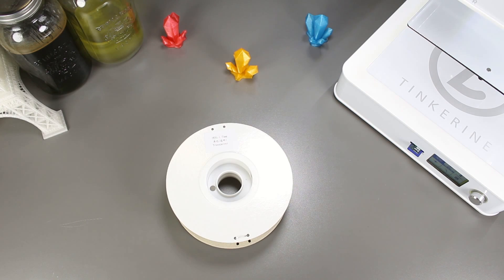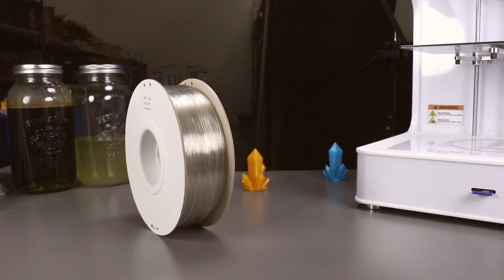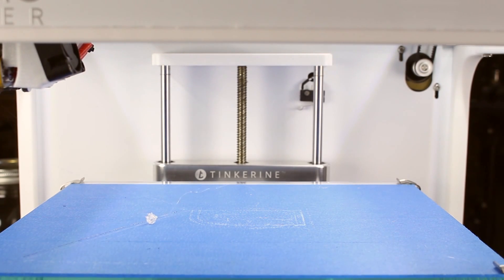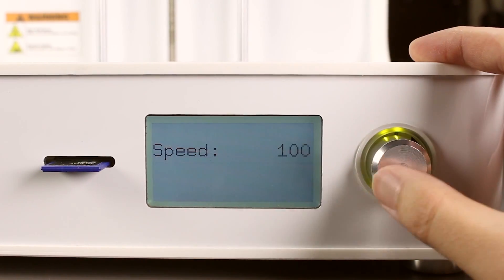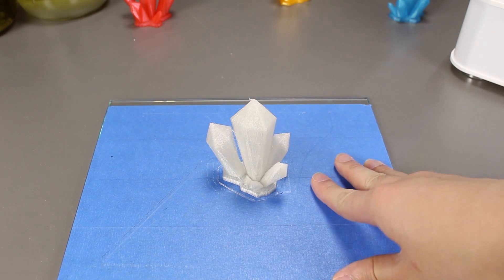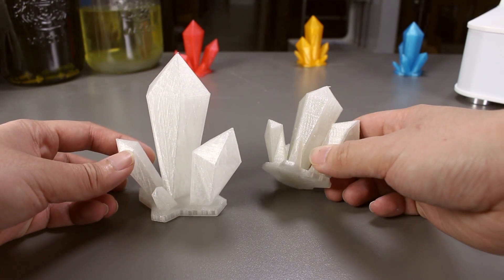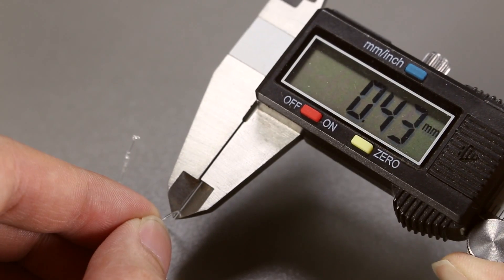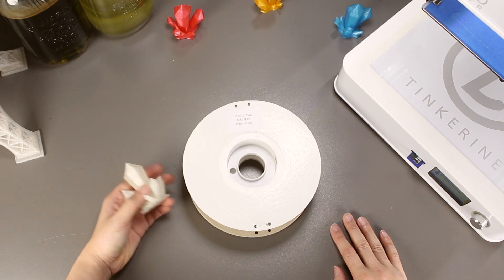3D Printing with PETG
Welcome to Tinkerine Experiments. In this episode we will be printing with PETG. We will find out whether or not it prints and the wear and tear on the nozzle.